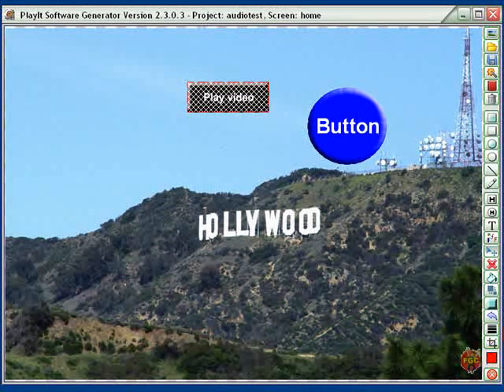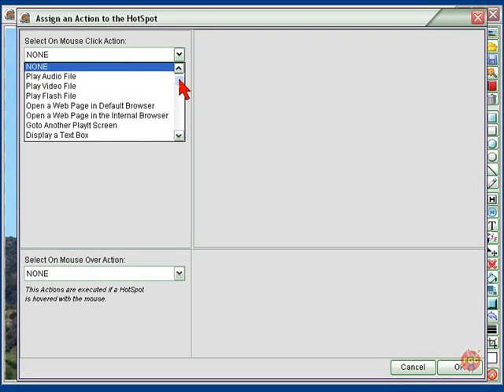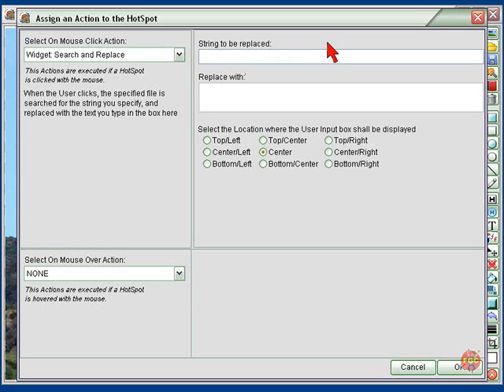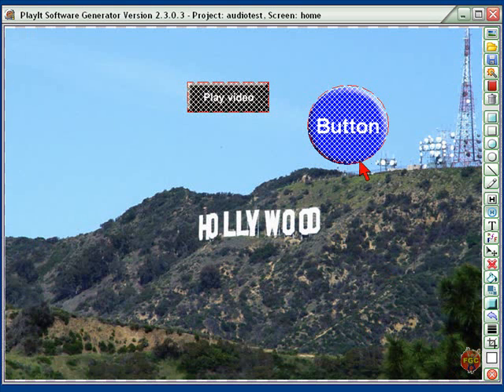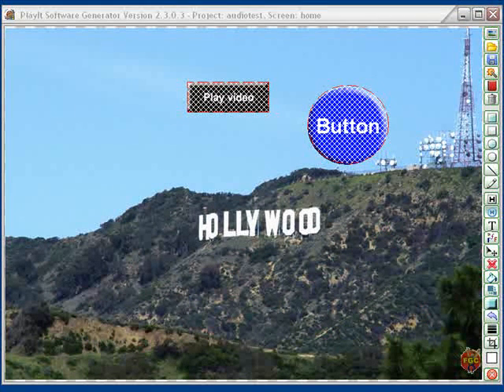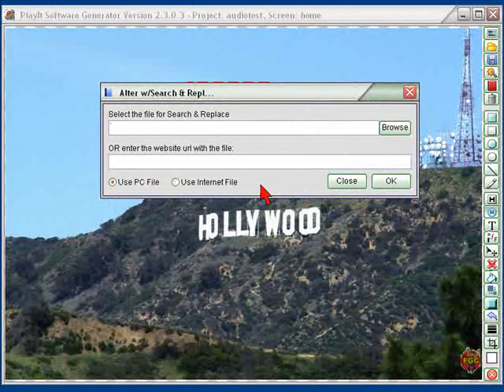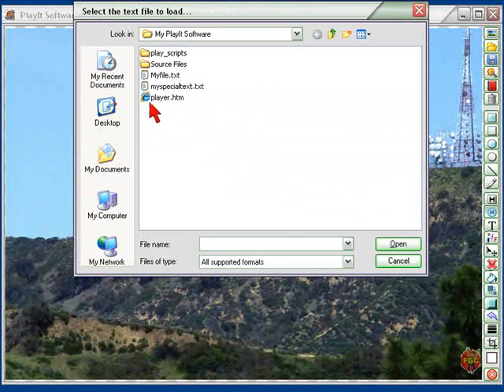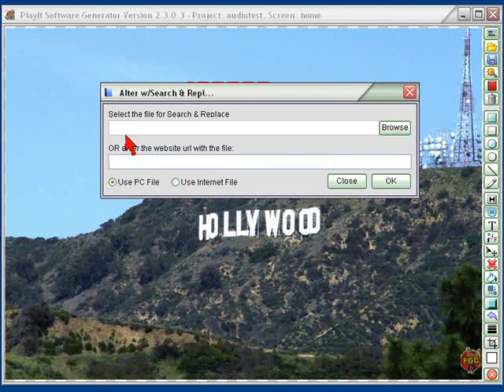Anyone Can Make Software - PlayIt 2 Search & Replace Widget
How to use the widget - search and replace feature when creating software with PlayIt 2 software generator without knowing anything about programming.